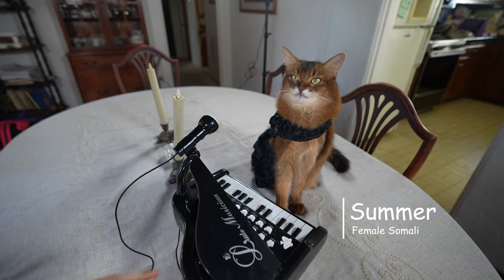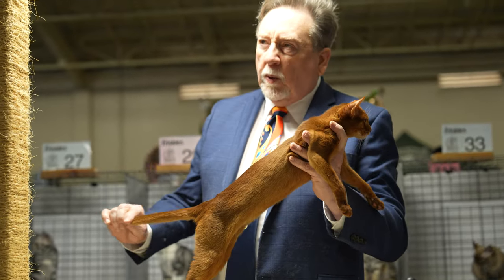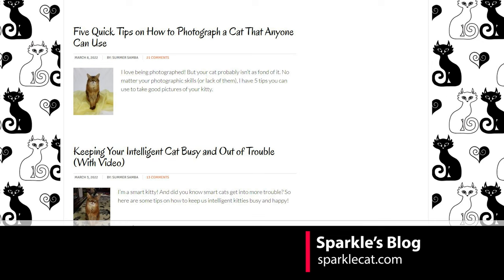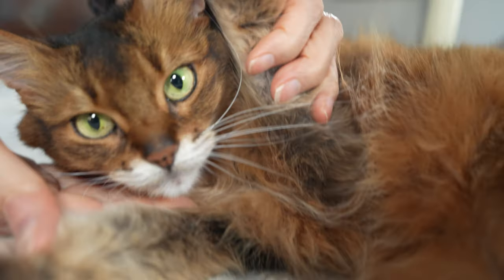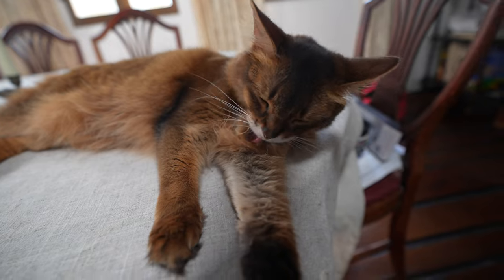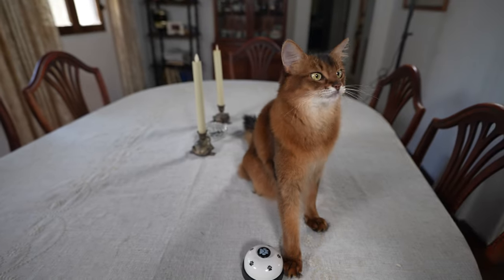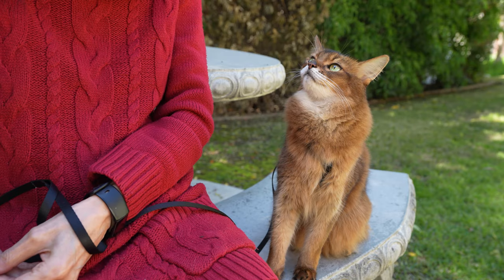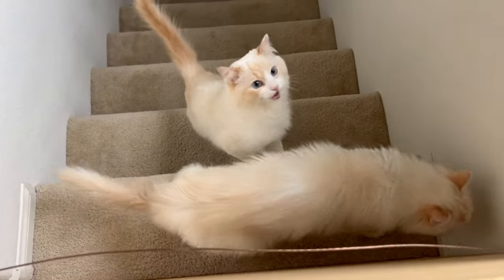Things You Should Know Before Getting a Somali Cat | The Cat Butler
Today we discuss the things you should know before getting a Somali Cat.

I will interview Summer and her owner Janiss and explore Summer's Hollywood career and work helping patients at the hospital.

This is a series where we learn about different cat breeds from the owners themselves.

► Summer Samba's Socials

► The Stars